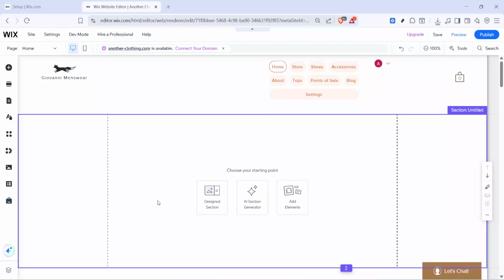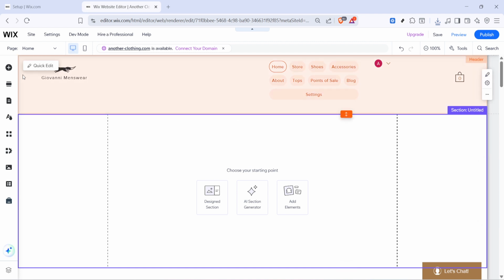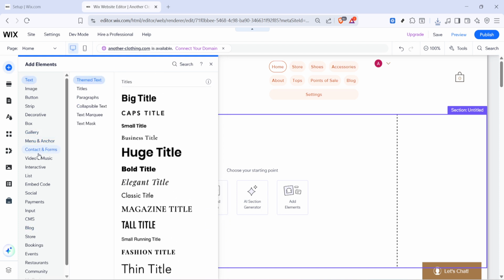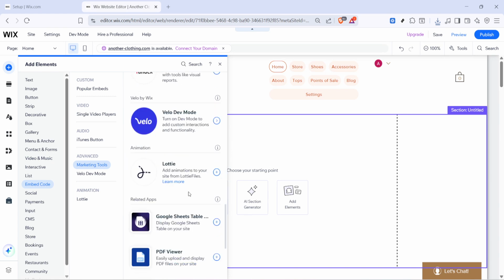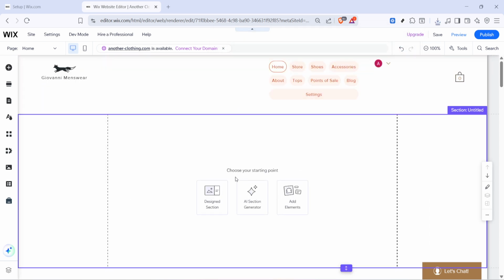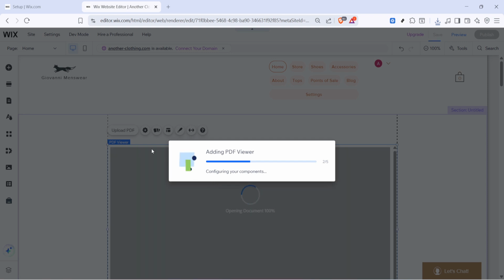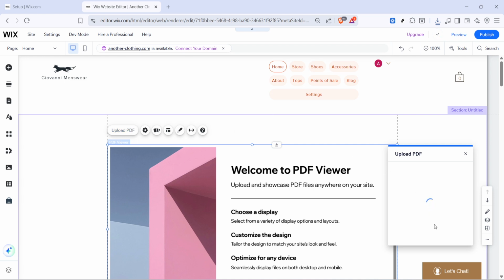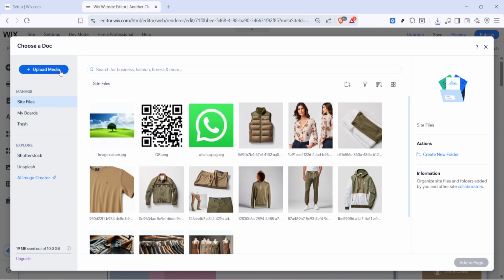How to add a PDF to your WIX website (Step By Step 2026)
How to add a PDF to your WIX website